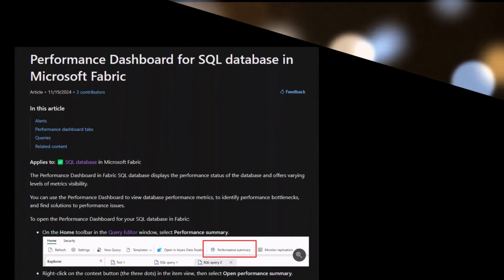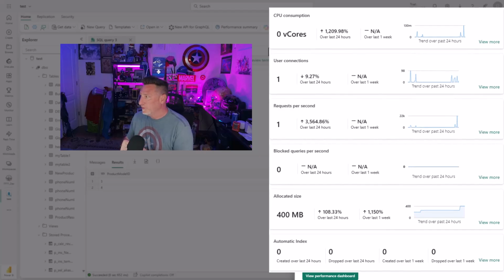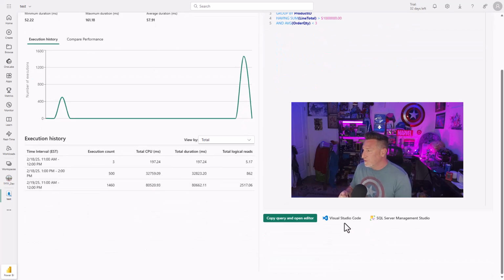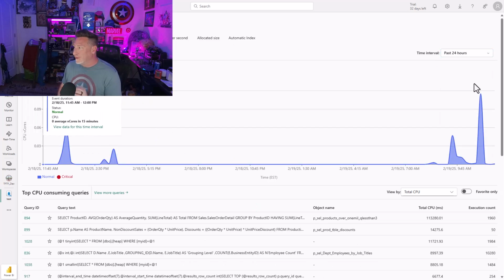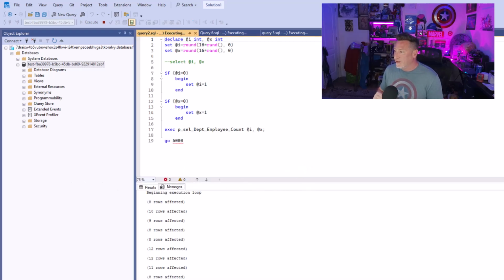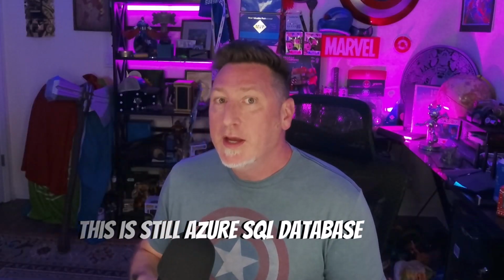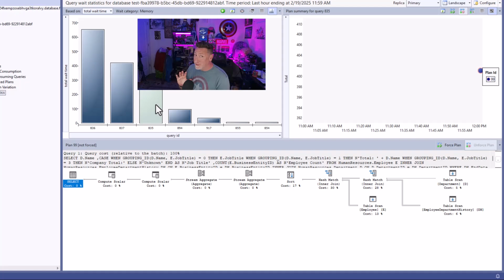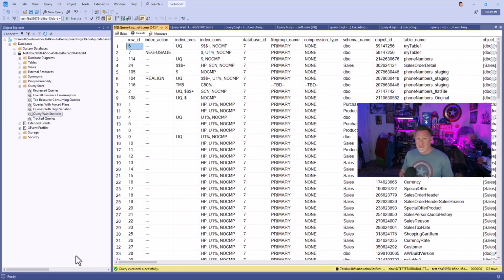Microsoft Fabric SQL Database Performance Monitoring!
Fabric SQL Database is here, FabSQL and Bradley Ball, aka @SQLBalls , is back with the information on what tools you can use to monitor your performance! Everybody want's to go fast, but how do you know if you are fast? We cover the Performance Dashboard, the Query Data Store, and DMV's specifically sp_indexanalysis from Jason Strate!

Query Store Best Practices -  Erin Stellato at SQLBits 2023

Bradley Ball
Blusky: sqlballs.bsky.social

Daniel Taylor
Blusky: dbabulldog.bsky.social

Bradley Schacht
Blusky: bradleyschacht.bsky.social

Neeraj Jhaveri
Blusky: neerajny.bsky.social

Josh Luedeman
Blusky: joshluedeman.bsky.social

chapters
00:00 Monitoring Performance in Fabric SQL Database
00:46 The Documentation
01:05 Demo Fabric SQL DB Query
01:41 Demo Performance Summary
01:59 Demo Performance Dashboard
02:37 Demo Query Details
03:27 Demo View Data for Time Interval
04:28 Demo Live Workload
05:52 Demo Query Data Store
07:13 Demo sp_indexanalysis